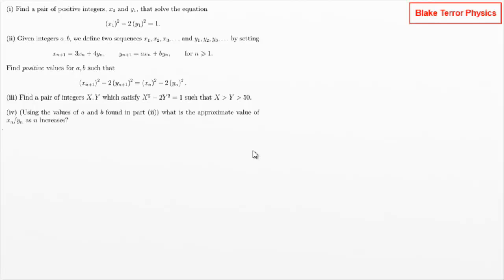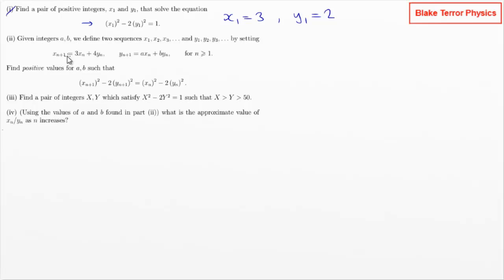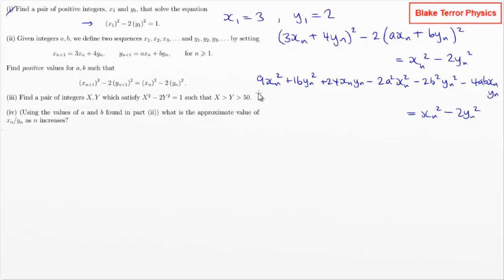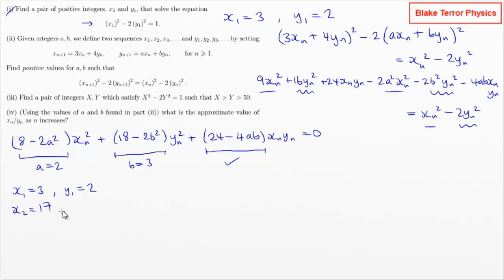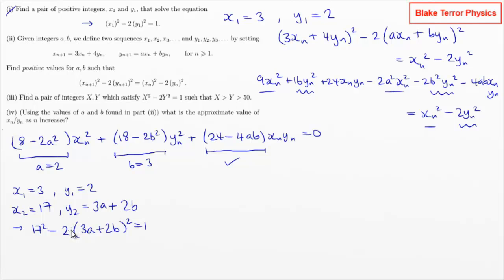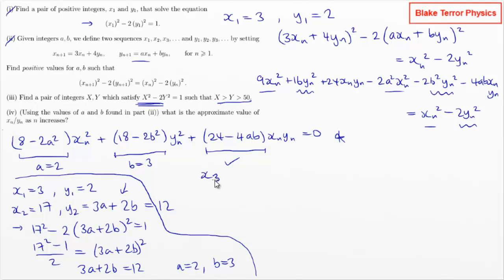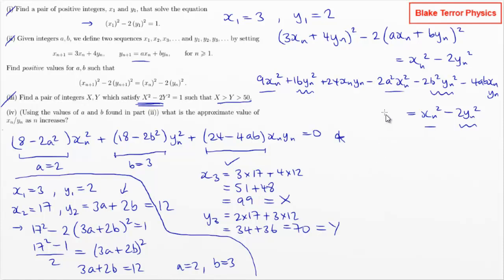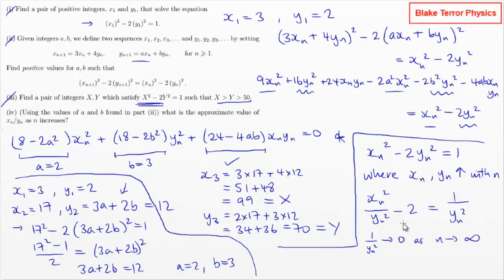Oxford MAT 2008 Q2